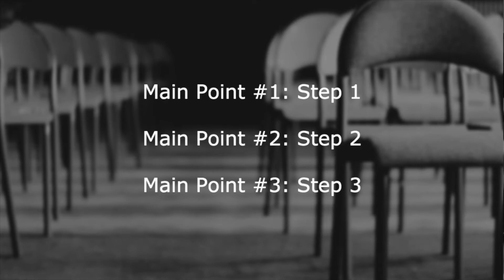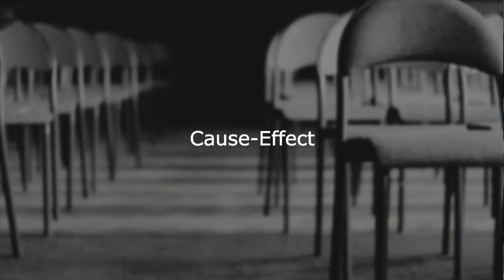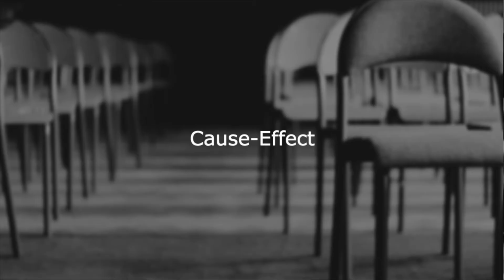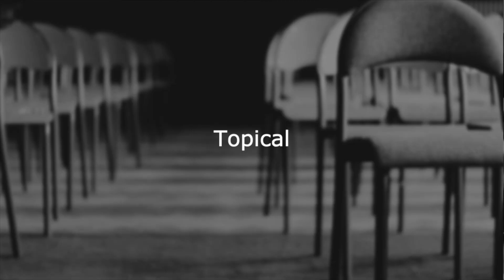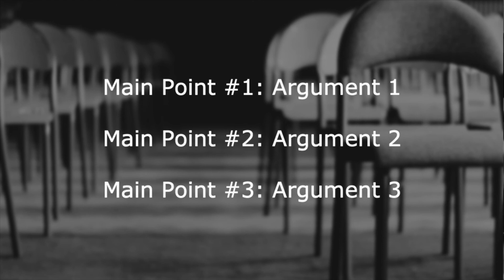How Do You Write An Informative Speech | Designing Messages and Organizing Ideas (4/7)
Are you having trouble writing and organizing an informative speech? Don't worry, many of my students do.

The main goal of an informative speech is to provide information on a specific topic your audience knows little to nothing about.

Your speech may demonstrate how to make a delicious cake, provide an in-depth explanation of COVID-19, or the chronological events of a historical event.

This video helps you write and organize your informative speech.

Take care,
Professor Hy

Podcast: OFFICE HOURS w/ Professor Brian Hy